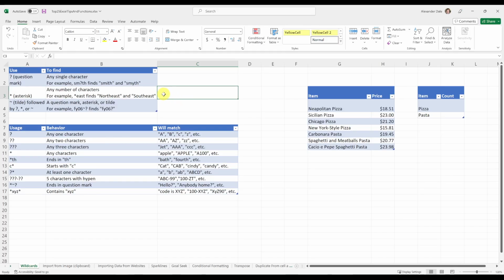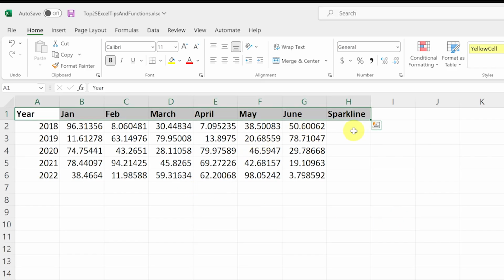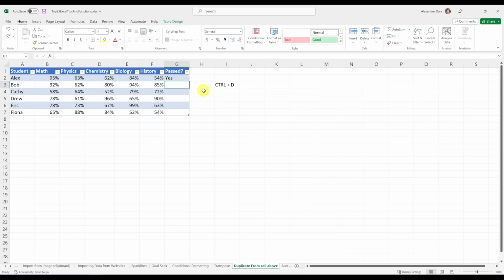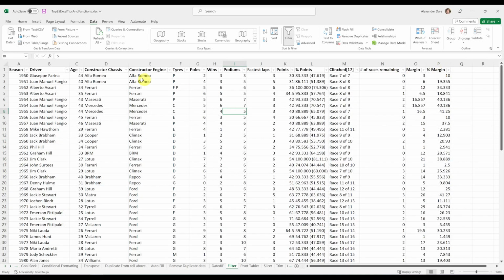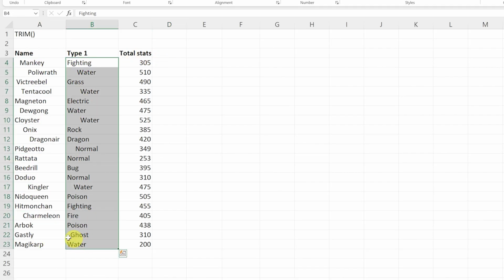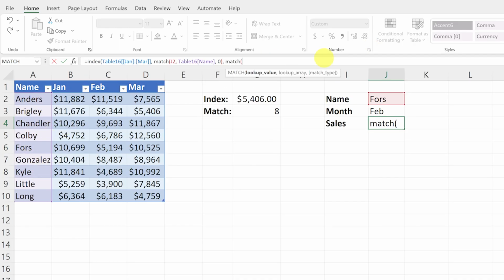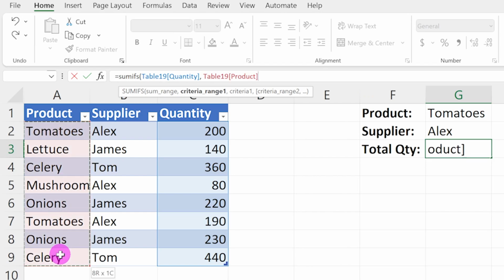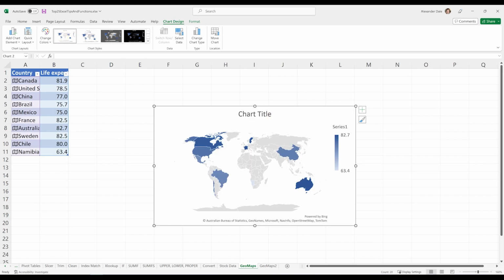Top 25 Excel Tips and Tricks To Save You HOURS in 2023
In this video I will highlight the top 25 tips and tricks for Excel in 2023. Use these tricks and tips to improve your efficiency using Excel. I am confident you will discover some that you have not seen before. Leverage these to become more productive using Excel at work, school and home, and shave hours off the time you spend in the sheets!

⌚ Timestamps
Intro 0:00
1. Wildcards 0:15
2. Import Data from Image on Clipboard 2:08
3. Import Data from Web 3:23
4. Sparklines 4:12
5. Goalseek 4:53
6. Conditional Formatting 6:00
7. Transpose 7:40
8. Duplicate From Above 8:13
9. Autofill 8:40
10. Remove Duplicates 10:25
11. DatedIF() 11:04
12. Filter 11:45
13. Pivot Tables 12:36
14. Slicers 14:24
15. Trim 15:56
16. Clean 16:50
17. Index() Match() 17:28
18. Xlookup() 20:56
19. IF() 22:51
20. SUMIF() 23:22
21. SUMIFS() 23:56
22. UPPER() LOWER() PROPER() 24:48
23. Convert() 25:21
24. Stock Data 25:54
25. Geography Data 26:52
Outtro 28:05